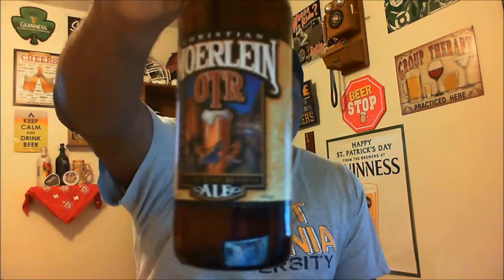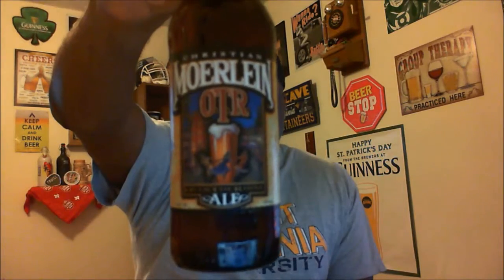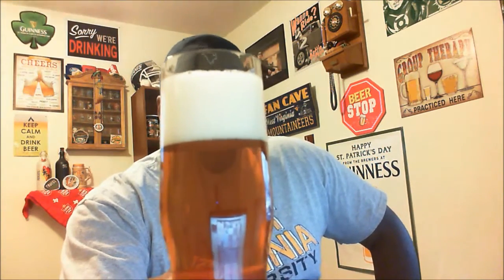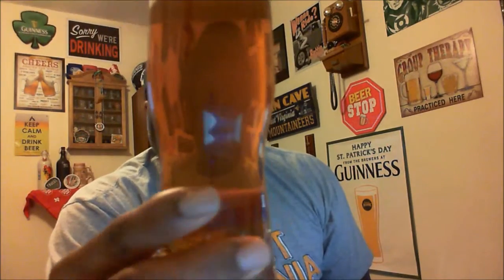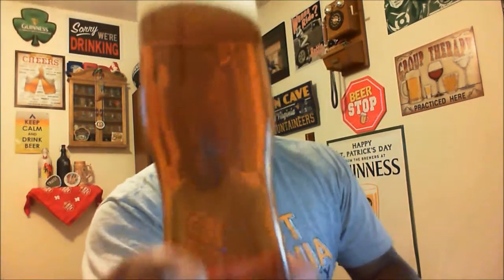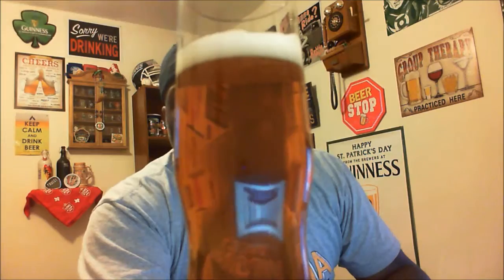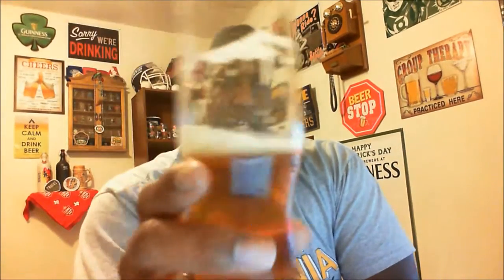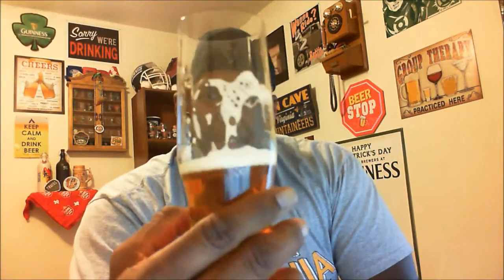Rod J BeerVentures | Christian Moerlein OTR Beer Review (5.8% ABV)